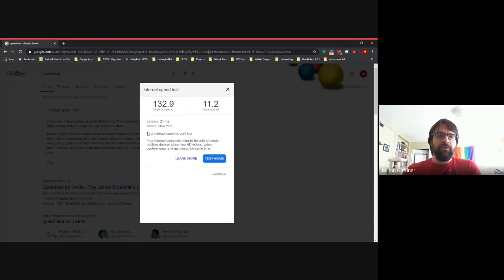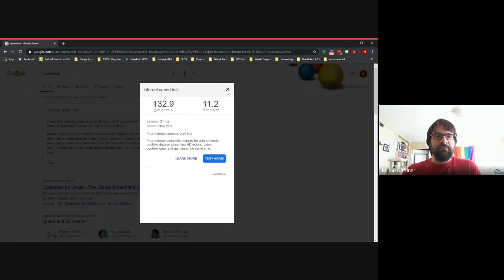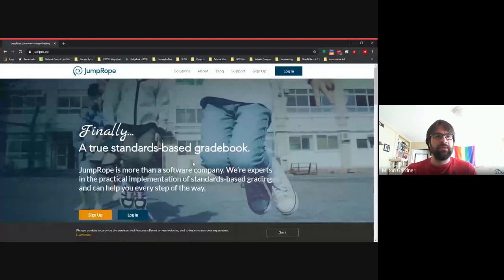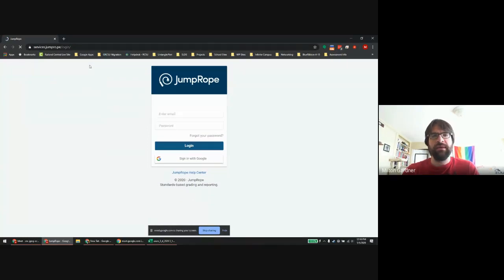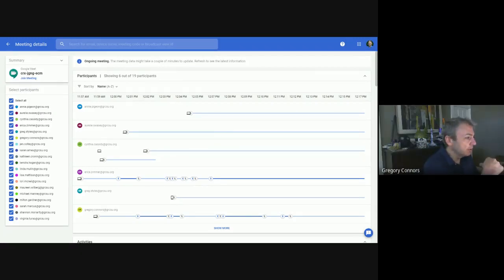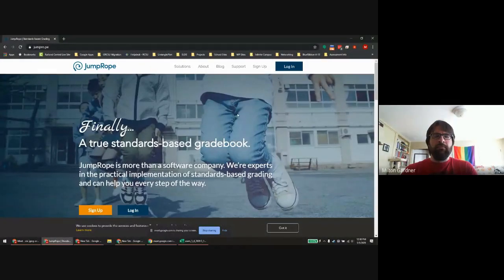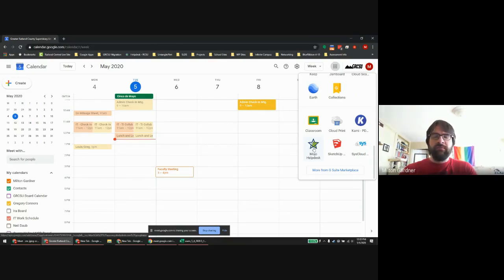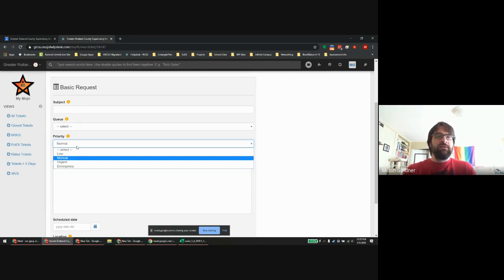Lunch and Learn - Trouble Shooting with the IT Team